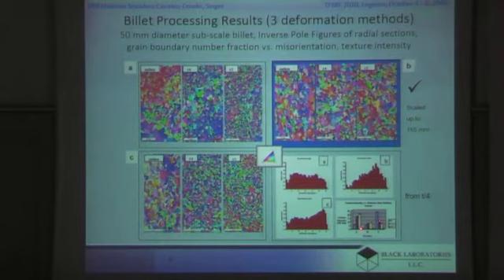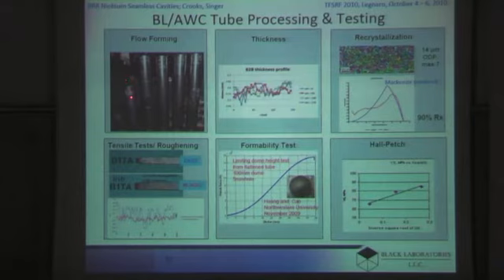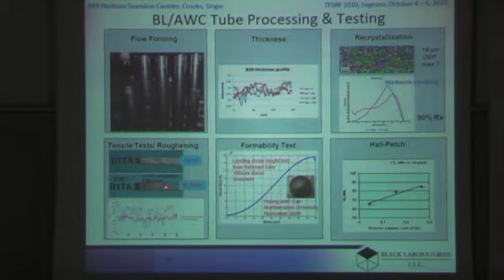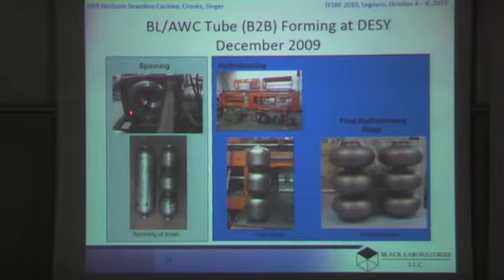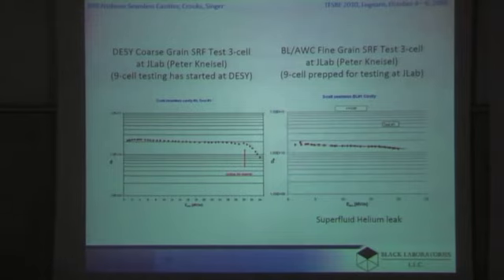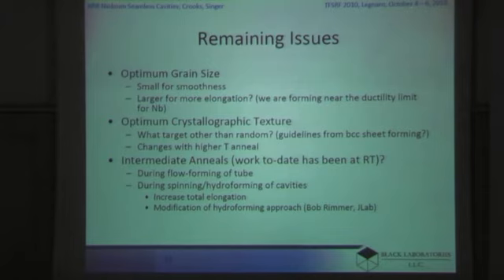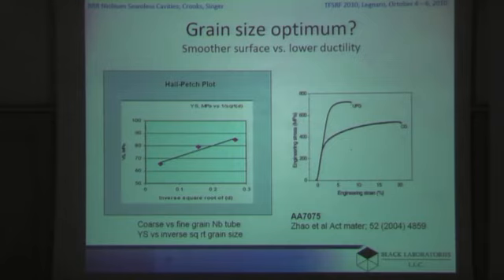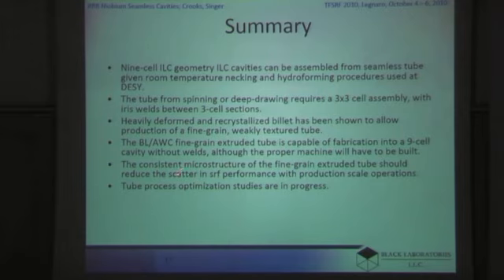Crooks_part2.mp4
RRR Niobium Seamless Cavities (Roy Crooks - 20')
Speaker: Roy Crooks - Black Laboratories   |   Duration: 20 min.
Abstract
Roy Crooks, Black Laboratories, L.L.C., Newport News, VA, USA
Waldemar Singer, DESY, Hamburg, Germany

Conventional welding of half-cells deep-drawn from niobium sheet may generate flaws near the cavity equators which limit cavity performance. Cavities have been produced from RRR niobium tube by a combination of spinning and hydroforming, using the facilities at DESY. Seamless cavities were manufactured from tubes produced by two different methods, based on pipe spun from plate and on pipe back-extruded from ingot (at ATI Wah Chang). The microstructures resulting from the two fabrication methods are described, along with SRF properties from recent tests on prototype ILC cavities.